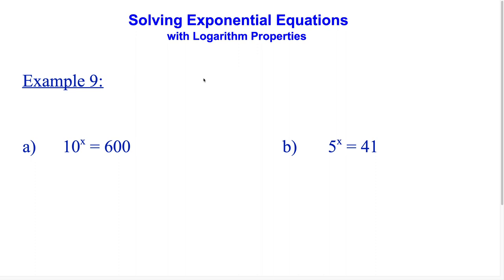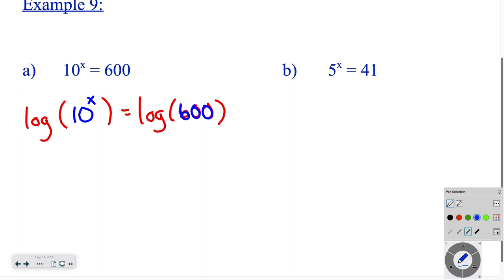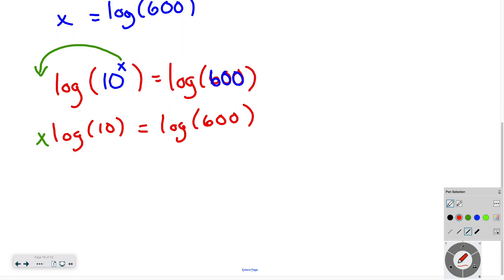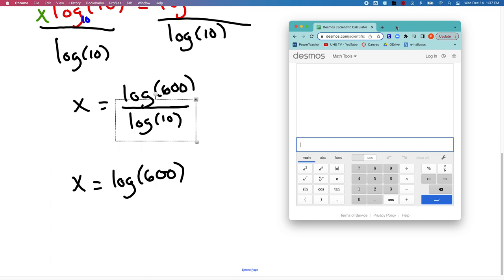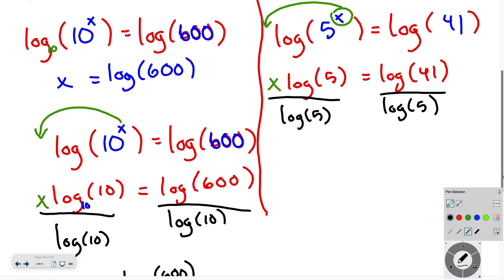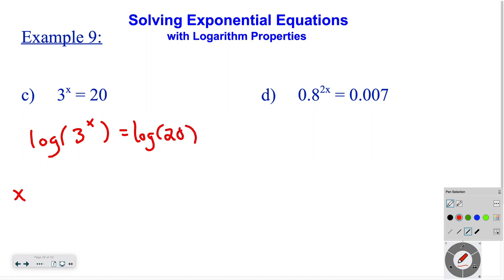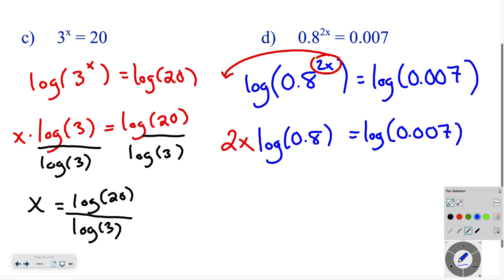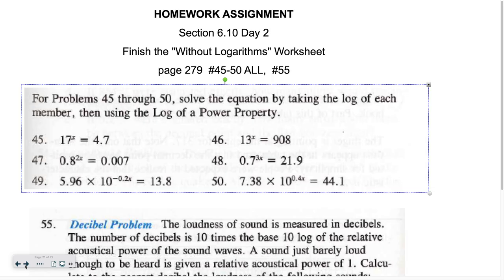6.10.3 - Solve Exponential Equations with LOGS